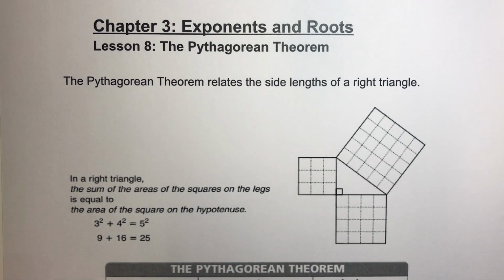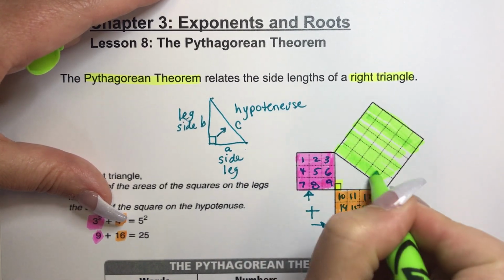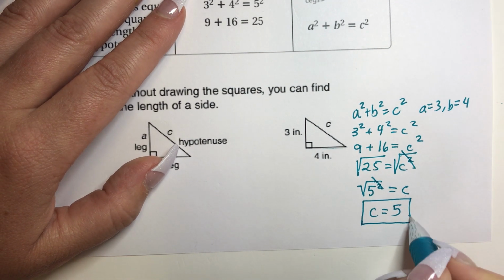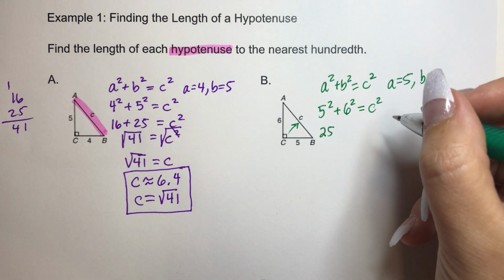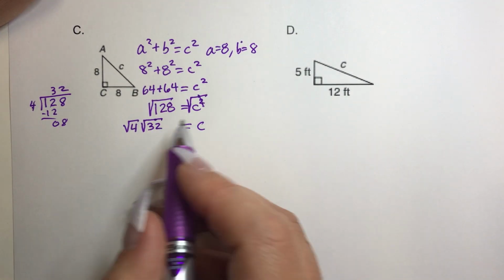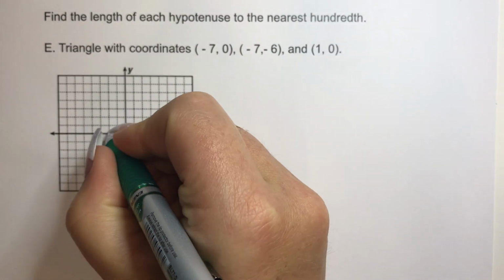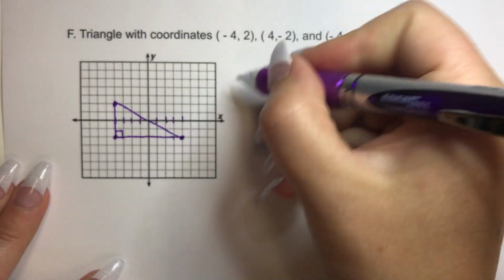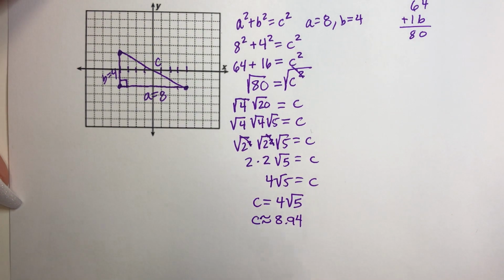Chapter 3.8 Finding the length of a hypotenuse Ex.1